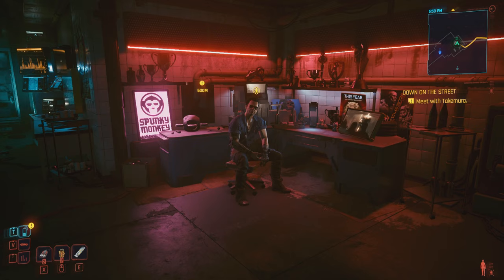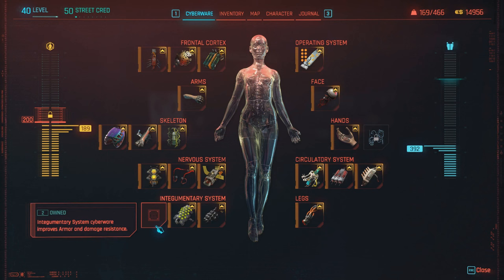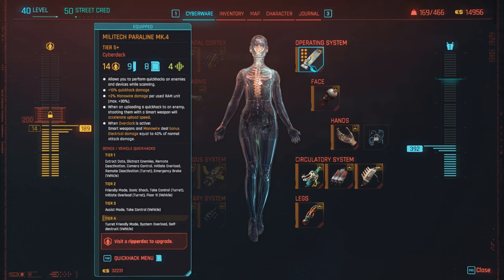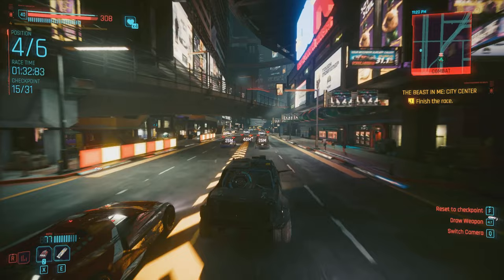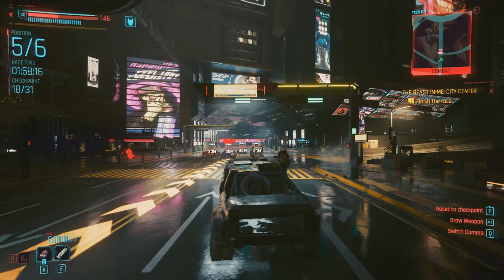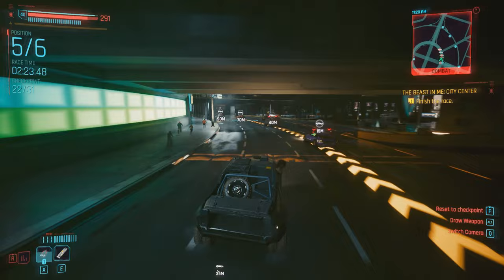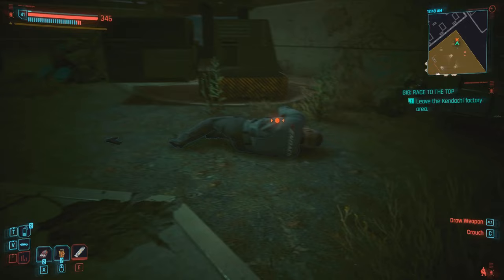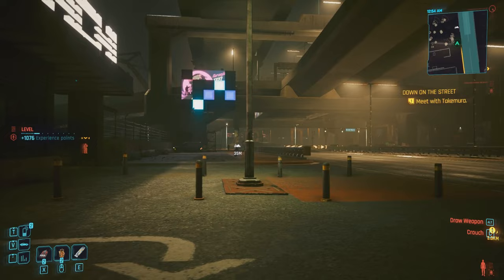Let's Play Cyberpunk 2077 (Blind) - 46 - The Beast In Me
What a crazy race!